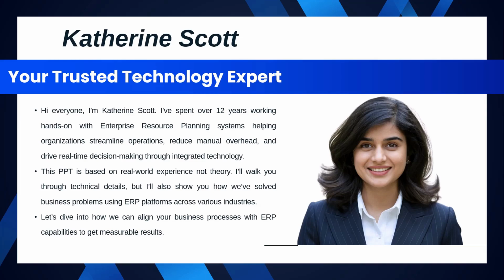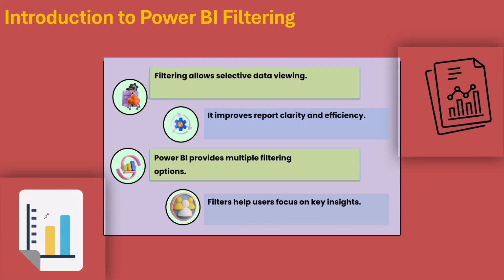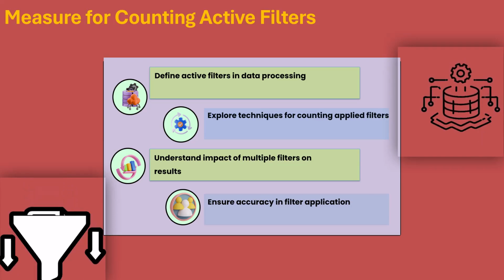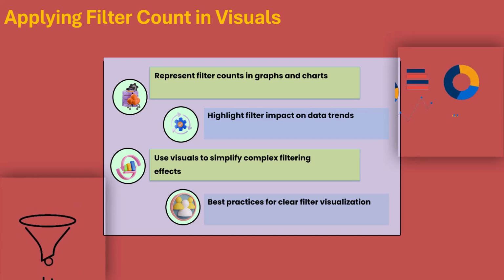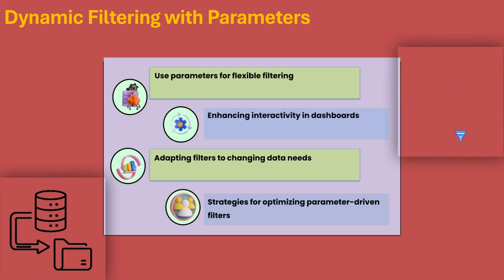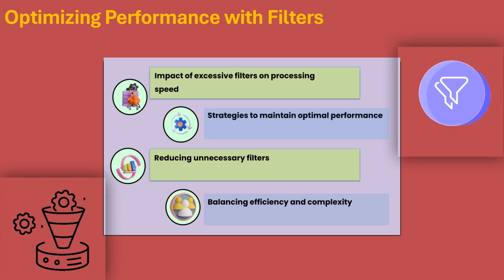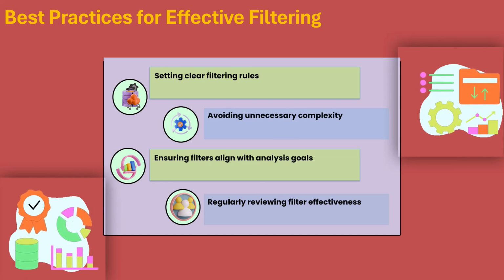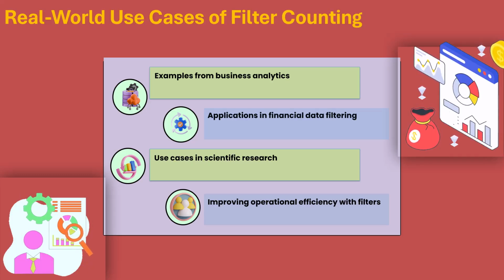Power BI Count Selected Filters | Power BI Training | Power BI Tutorial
🔥 Ready to master Power BI filters? In this video, we'll break down everything you need to know! 🎯

1️⃣ Introduction to Power BI Filtering 類 - Understanding why filtering is essential in Power BI!
2️⃣ Types of Filters in Power BI 🛠️ - Page filters, report filters, visual filters & more!
3️⃣ Importance of Filtering Data 📊 - Discover how filters refine your data analysis.
4️⃣ Using Slicers for Interactive Filtering 🎛️ - Elevate your reports with dynamic slicers!
5️⃣ Applying Basic Filters in Reports ✏️ - Learn how to set up simple filters for insights!
6️⃣ Advanced Filtering Techniques 🚀 - Take filtering to the next level with advanced strategies!
7️⃣ Understanding Context in Filtering 類 - Know how Power BI determines what data you see!
8️⃣ Counting Selected Filters in Power BI 燐 - Ever wondered how many filters are active? Let’s count!
9️⃣ Using DAX to Count Selected Filters 💻 - Power up with DAX formulas!
🔟 Measure for Counting Active Filters 🏆 - Keep track of your filtering impact!
11️⃣ Applying Filter Count in Visuals 🖼️ - Make your reports more insightful!
12️⃣ Filtering Data for Better Insights 🔎 - Get the cleanest and best data!
13️⃣ Dynamic Filtering with Parameters ⚙️ - Adjust parameters for precise control!
14️⃣ Optimizing Performance with Filters 🚀 - Speed up your Power BI dashboards!
15️⃣ Common Issues and Troubleshooting ❌ - Avoid mistakes & fix filter problems!
16️⃣ Best Practices for Effective Filtering 🎯 - Master filtering for better results!
17️⃣ Real-World Use Cases of Filter Counting 🌍 - How experts use filtering for analysis!
18️⃣ Conclusion: Enhancing Analysis with Filters 🏁 - Level up your Power BI skills!
19️⃣ Questions & Discussion 🤔 - Drop a comment! Let's talk filters!

🚀 Need to level up your Power BI game? imatix.com  offers amazing courses that help you learn Power BI filtering from scratch! Check out imatix.com  today and start your Power BI journey! 🚀